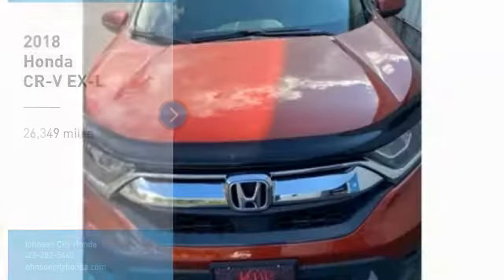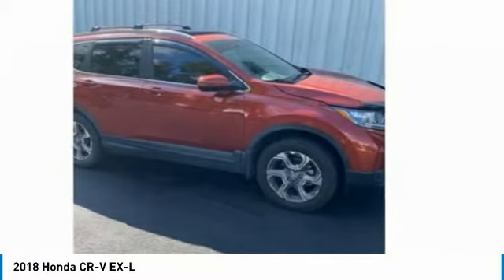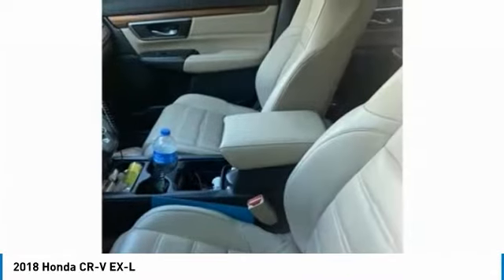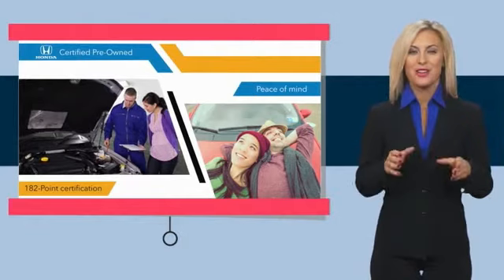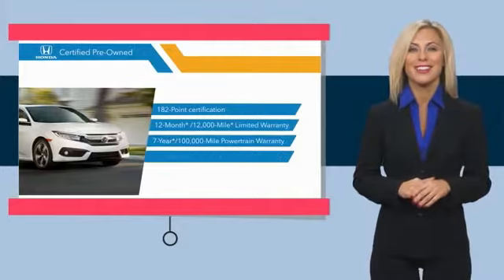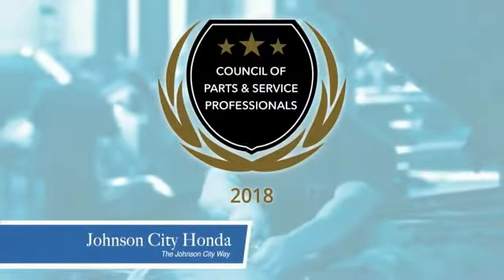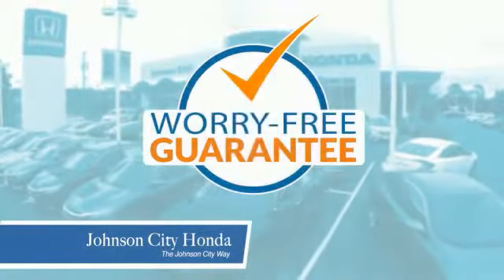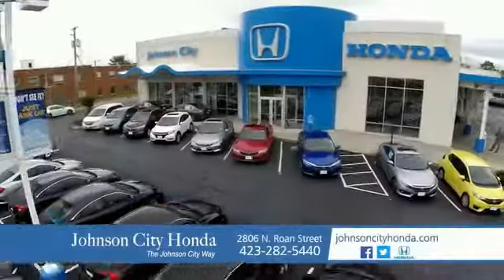2018 Honda CR-V EX-L Used H51398A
Looking for the right vehicle? Today could be your lucky day. this 2018 Honda CR-V could be yours.